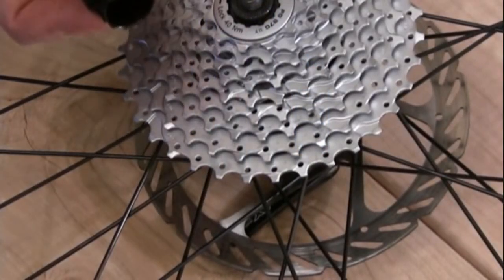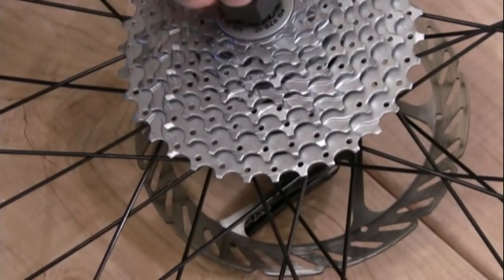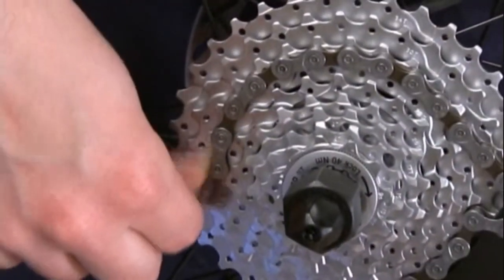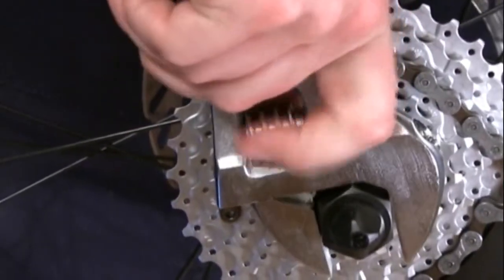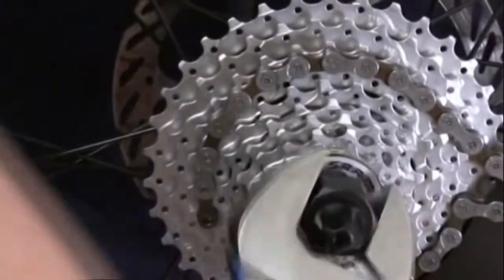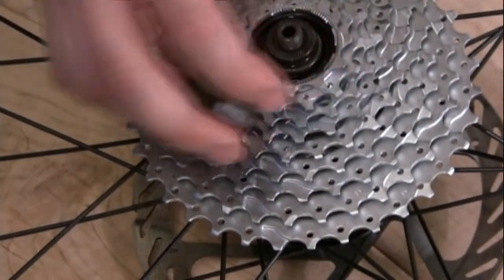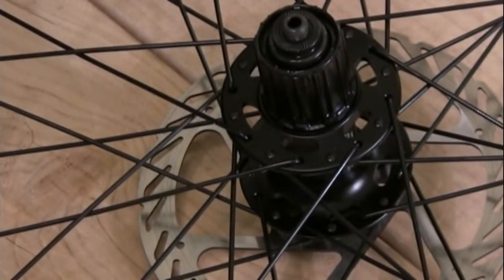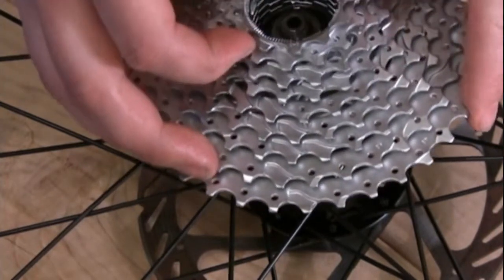Installing Bicycle Cassette